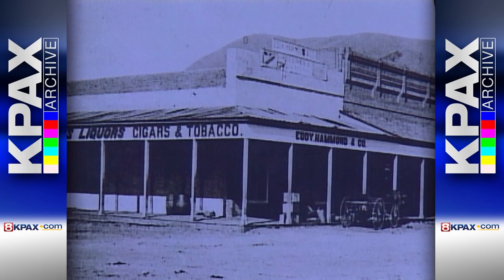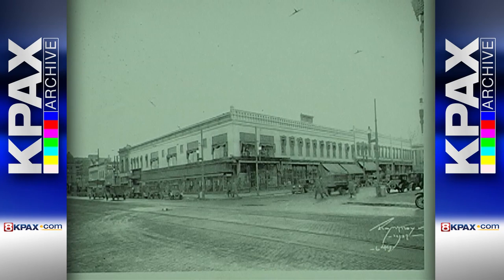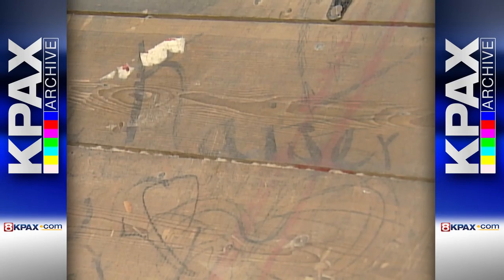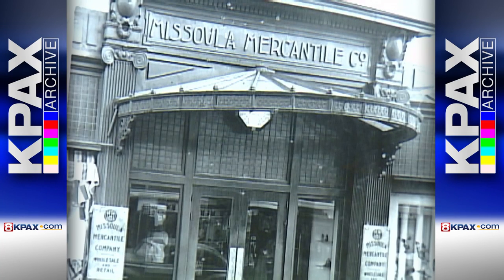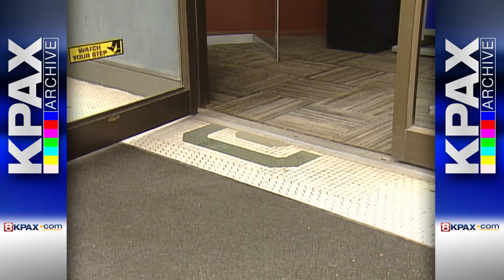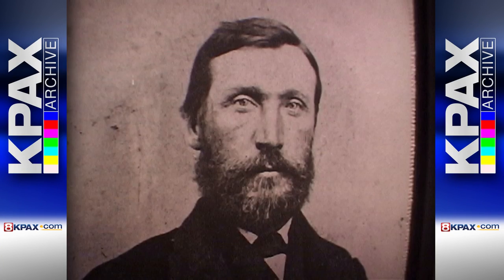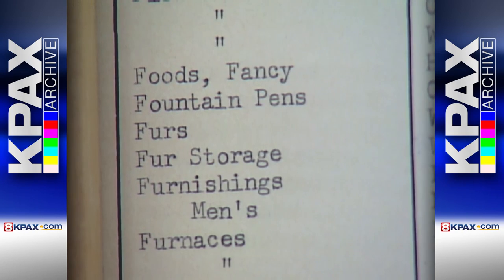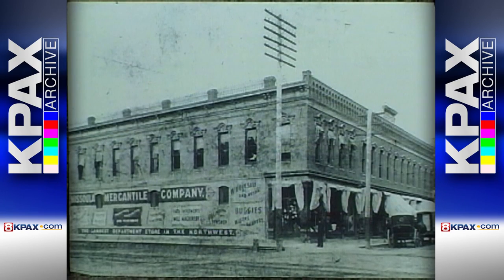KPAX ARCHIVE: MISSOULA MERC HISTORY